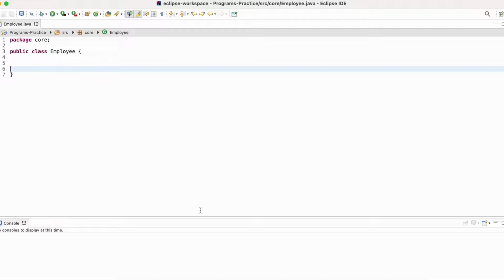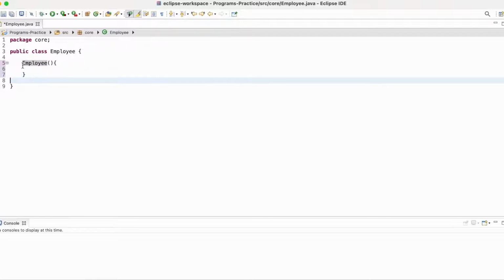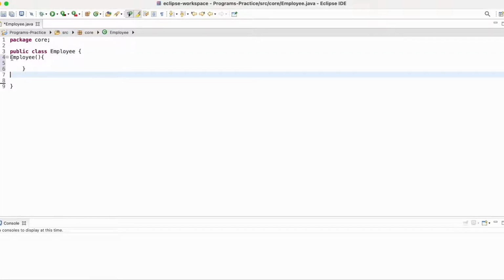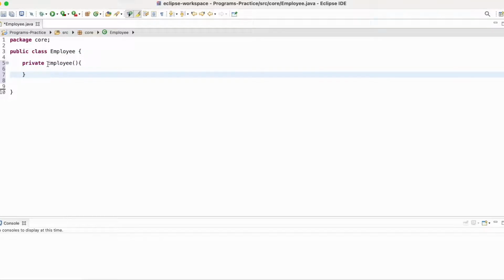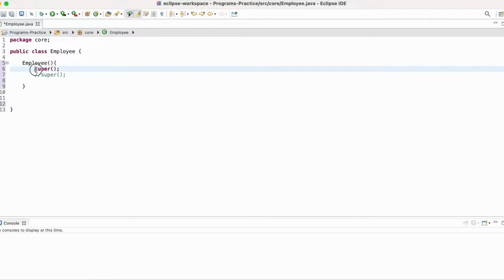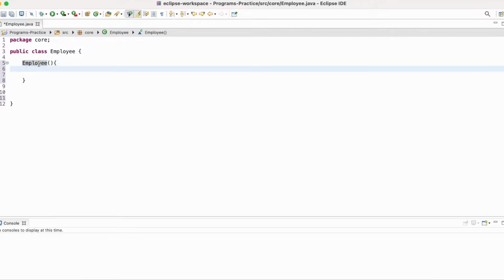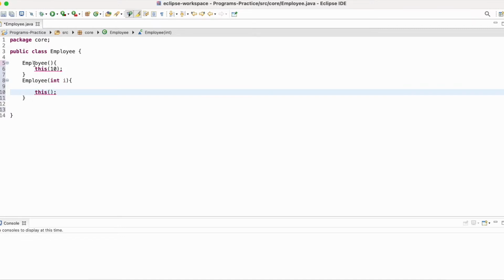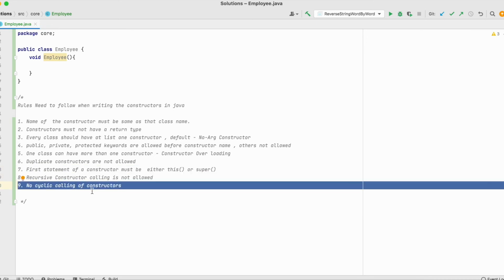what is constructors and what are the rules need to follow while writing constructors in Java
This video helps us to know about why constructors are used for and  the rules need to follow while writing constructor in java